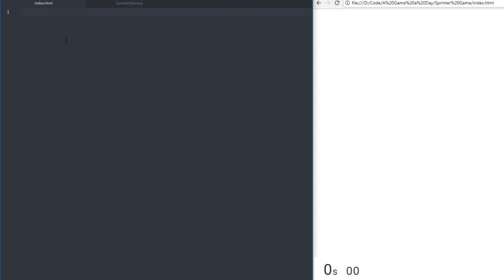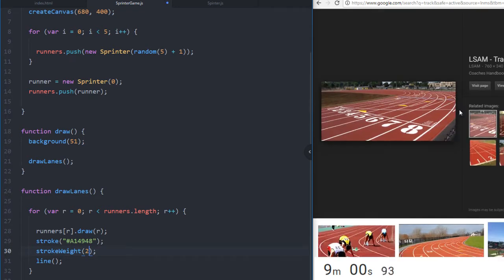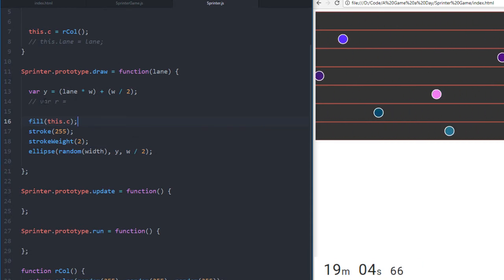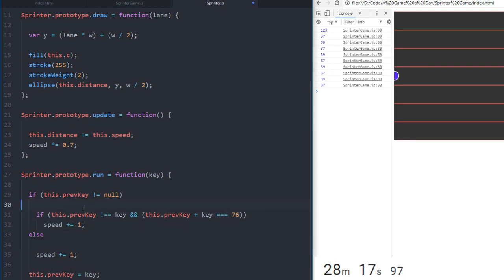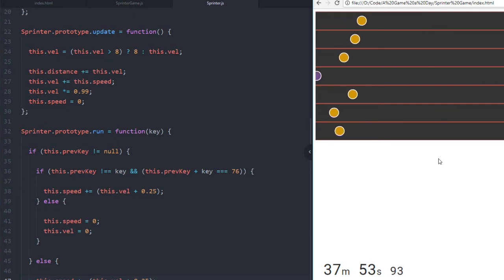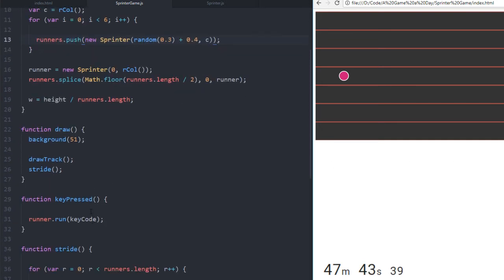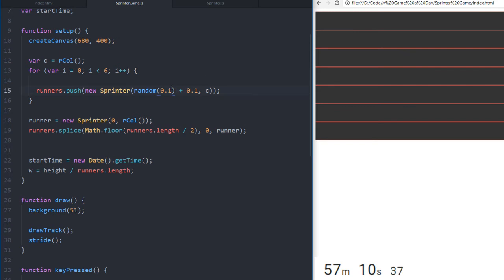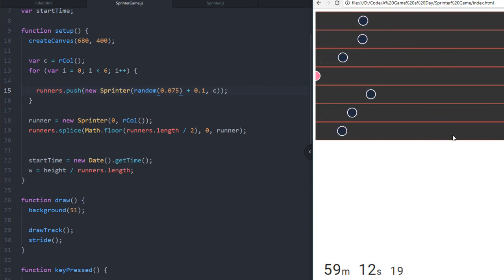A Game A Day 20 - JavaScript Sprinter Game!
Ever heard of Sprinter Game? It's a simple 2D game to which I can't seem to find much information! Yep, that's what we'll be programming soon!

Watching after-the-fact? Play the completed game here!